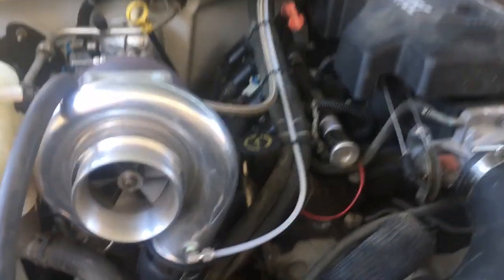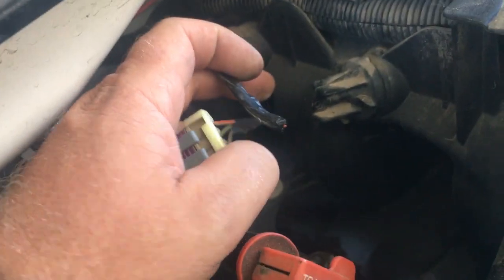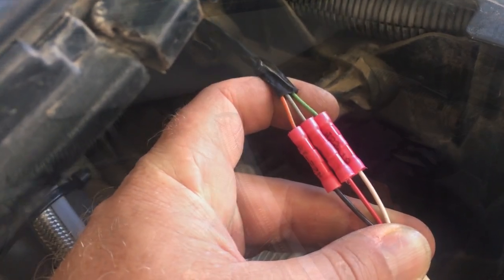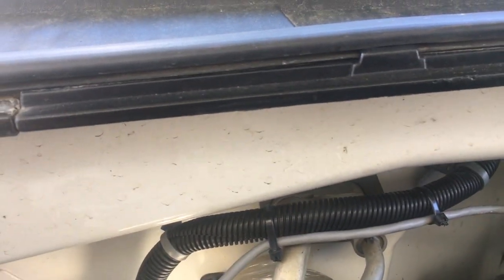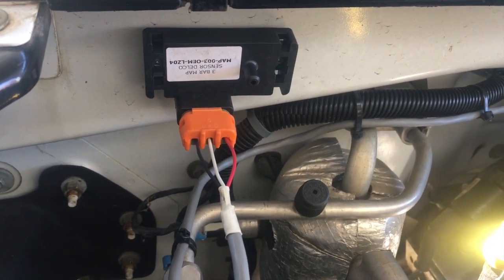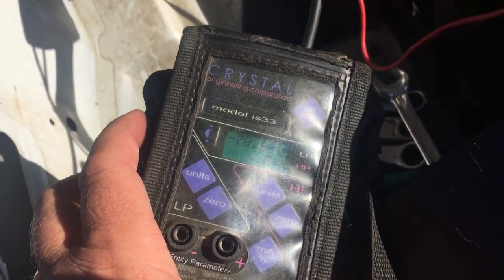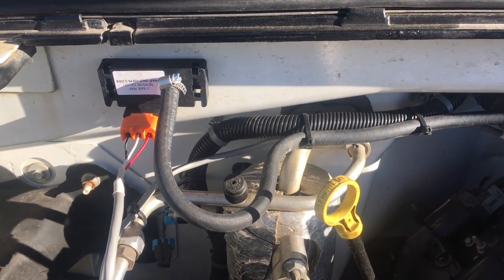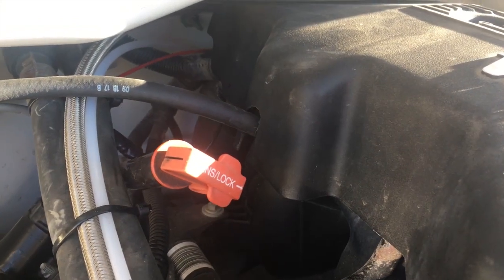Lowbuck LS Turbo Truck Project - 3 Bar MAP Sensor Install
Installing a 3 Bar MAP Sensor to get ready for boost on my 2000 Chev Silverado 1500 LS Turbo truck project with 411 ECU.

Next video will show the installation of the HP Tuners 3 Bar Enhanced OS that is needed to go along with this sensor.

Here's a link to the Sloppy Mechanics Wiki mentioned/shown in the video